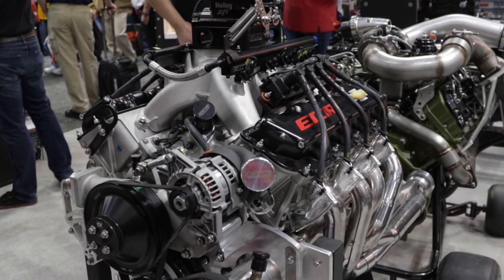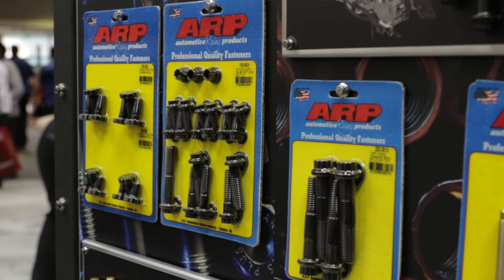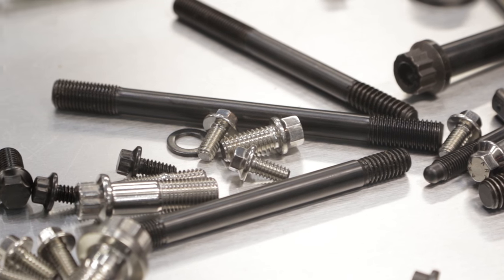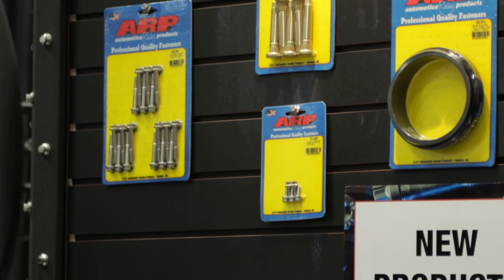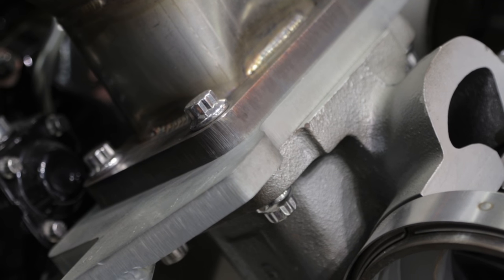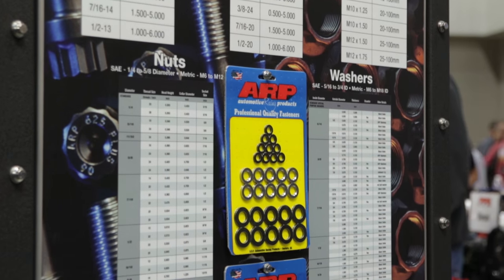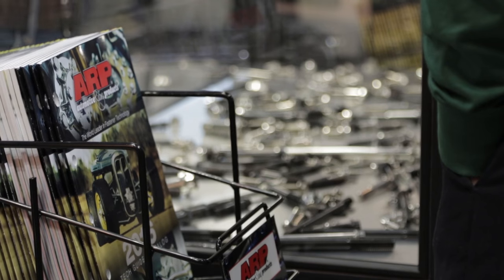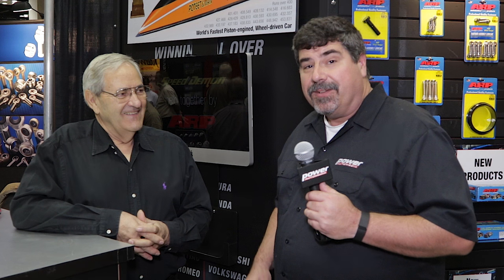PRI 2015 - Why Duttweiler Performance Swears By ARP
Ken Duttweiler of Duttweiler Performance explains how ARP has been an integral part of his engine builds. From sustained clamp load after repeated use to quality custom-made orders, Duttweiler shares why ARP is a match made in heaven for engine builders.